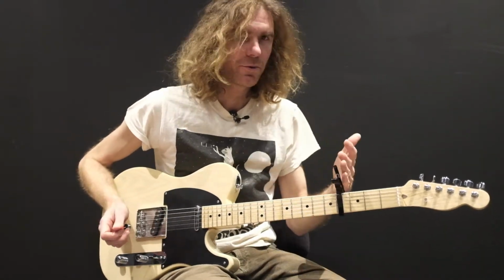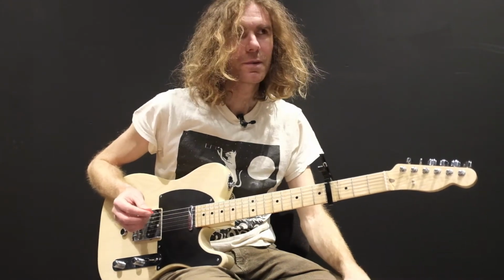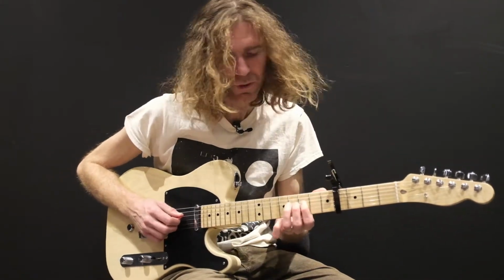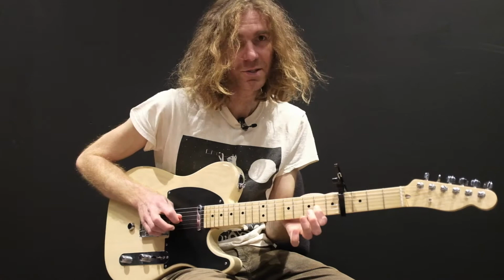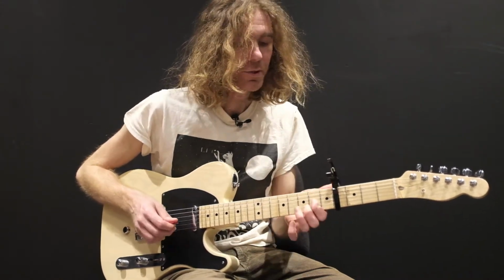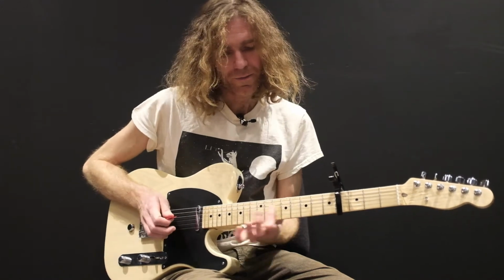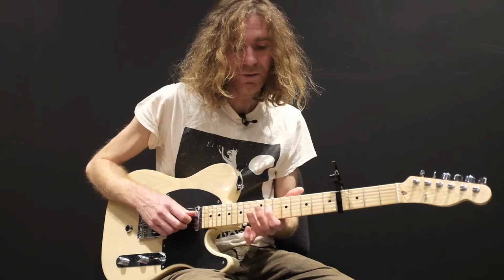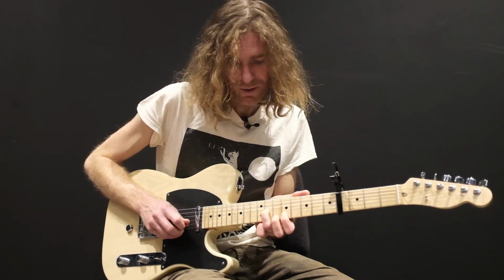Teenage Fanclub - I Don't Want Control of You (Guitar Solo Tutorial)